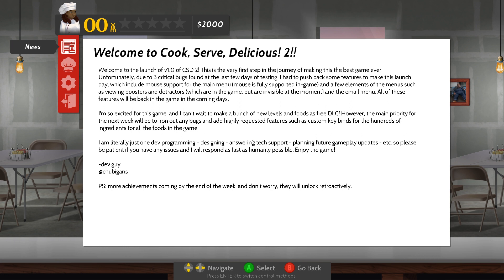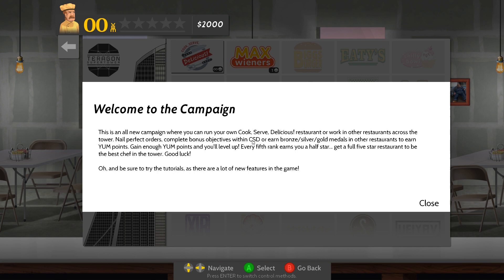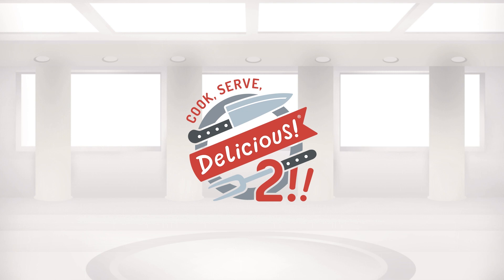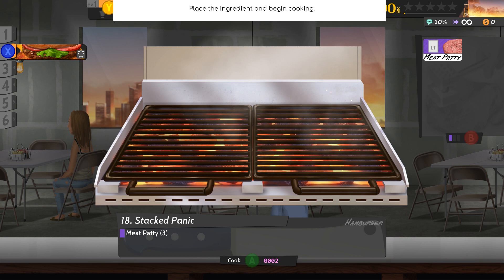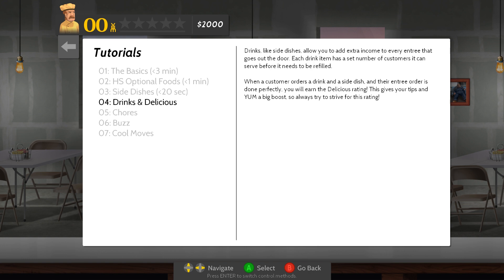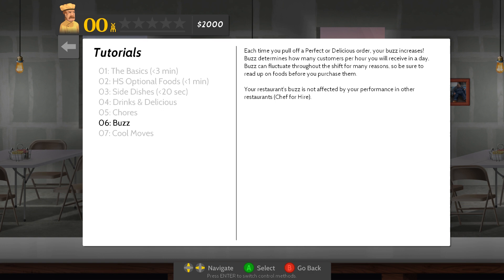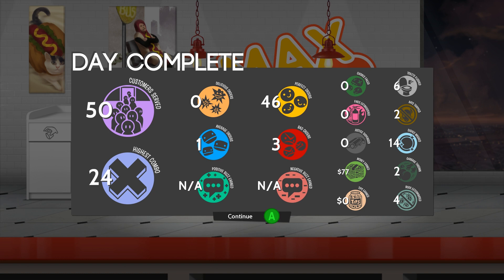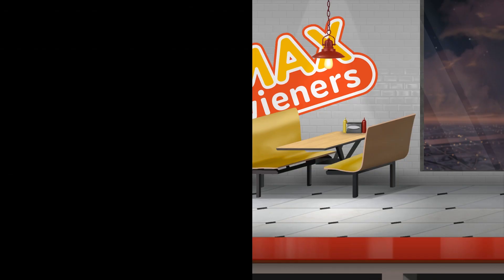Let's Play Cook Serve Delicious 2 - PC Gameplay Part 1 - I Can't Handle This!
Cook, Serve, Delicious! 2!! is the massive sequel to the surprise best selling original, one of the few games that gives players complete control on how they want to build their restaurant.

The game starts like any other morning at SherriSoda Tower as you take the elevator up to open Cook, Serve, Delicious!, a platinum star restaurant that was surging in popularity thanks to your amazing chef and management skills. Just then, a swarm of police surround SherriSoda Tower. It seems the SherriSoda head executives were secretly stealing funds from the company at the same time they were incurring a staggering amount of debt, draining the accounts of the tower and several of the businesses inside of it, including CSD. Just like that, the tower was closed and put up for federal auction, including everything inside of it. It was all over… the Cook, Serve, Delicious! restaurant was no more.

Angry but determined to rebuild, you’ve scrounged up all of your personal life’s savings and bought commercial space inside the Teragon Supertower, the largest skyscraper in the city. It’s here that you will start a brand new Cook, Serve, Delicious! restaurant, build it back to its former glory, and rebuild your legacy as the best chef in the world.